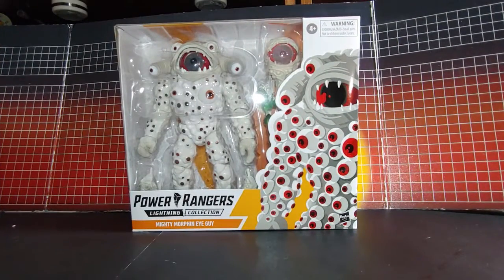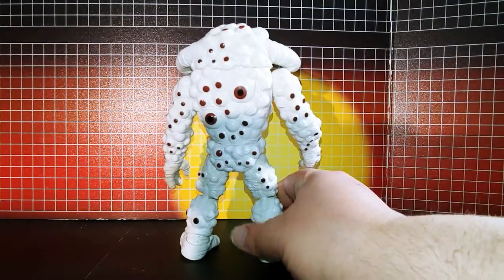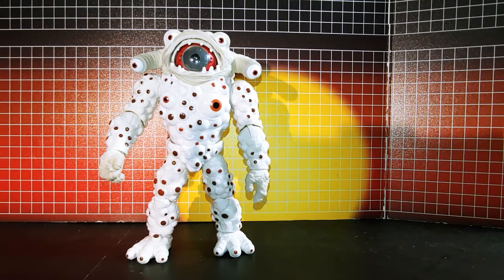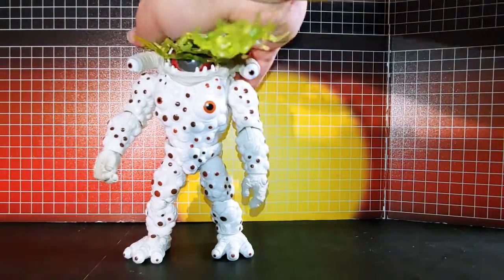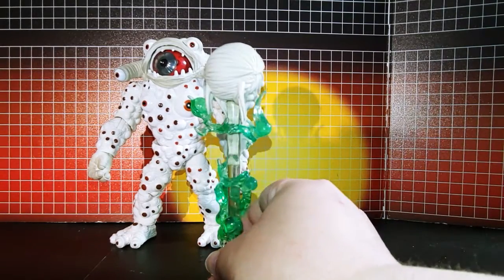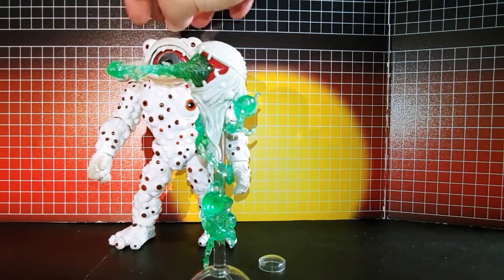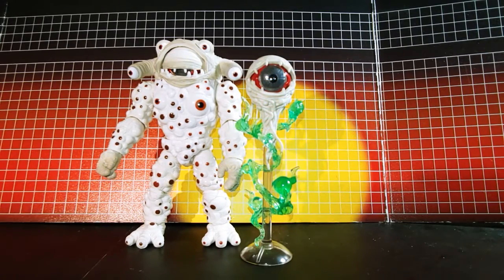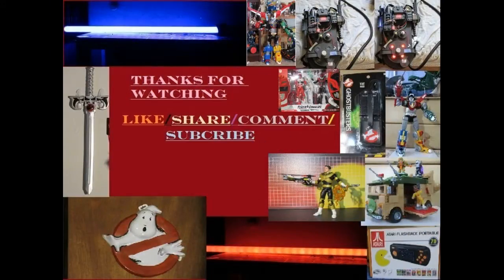LIGHTNING COLLECTION EYE GUY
this is my LIGHTNING COLLECTION EYE GUY video , in this LIGHTNING COLLECTION EYE GUY video i show you LIGHTNING COLLECTION EYE GUY and give you comparisons